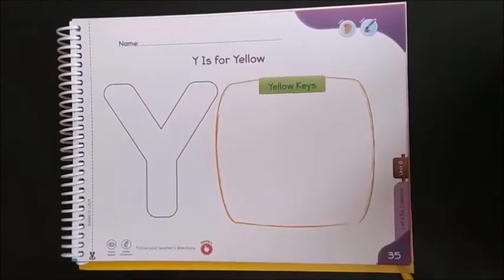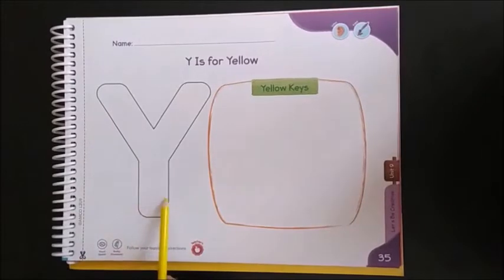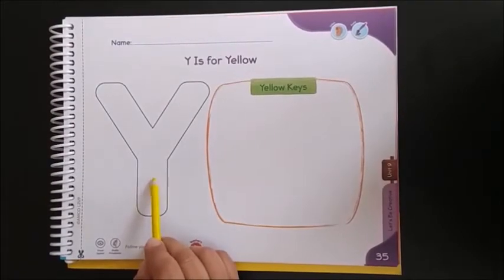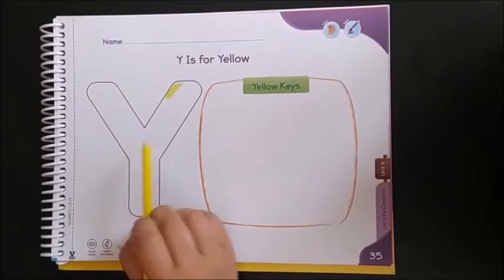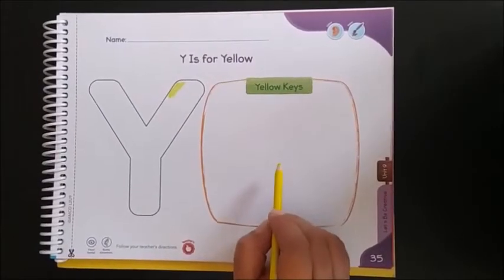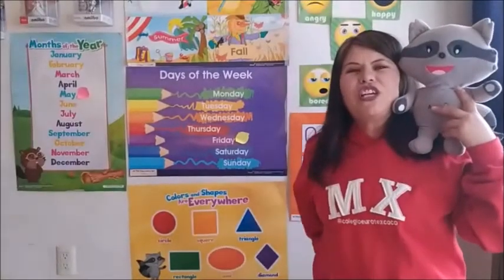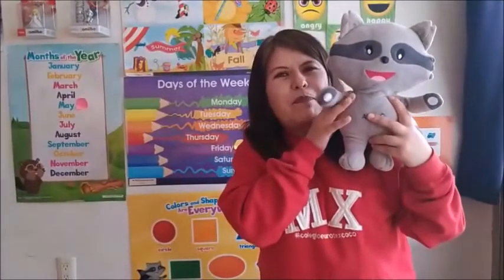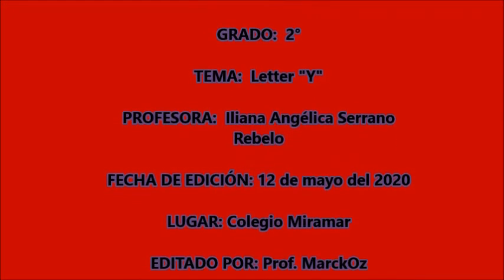CLASE DE INGLÉS 2° KÍNDER - VIERNES 15 DE MAYO DEL 2020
CLASE DE INGLÉS 2° KÍNDER: Letter "y"